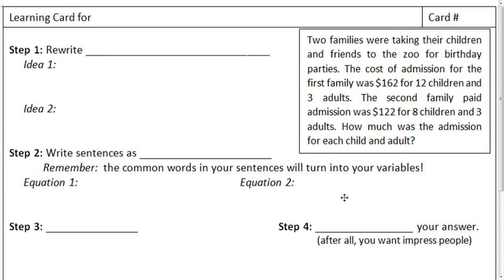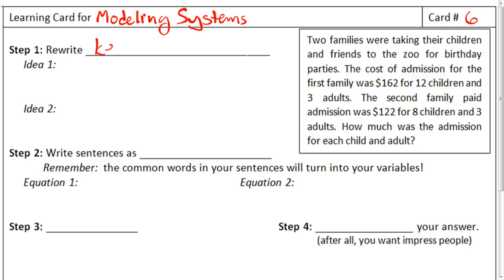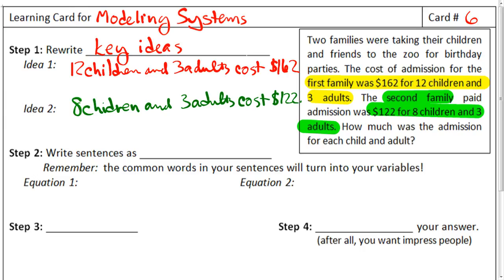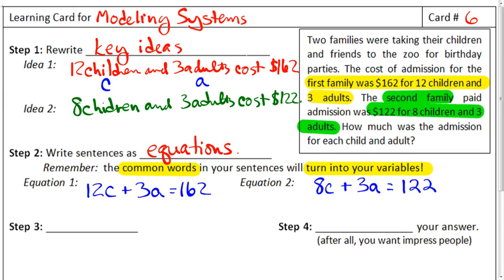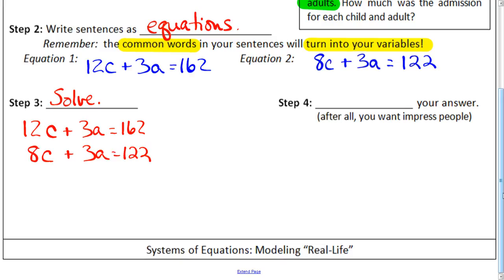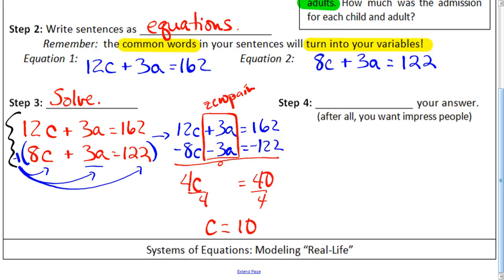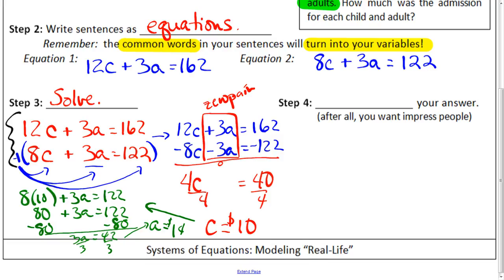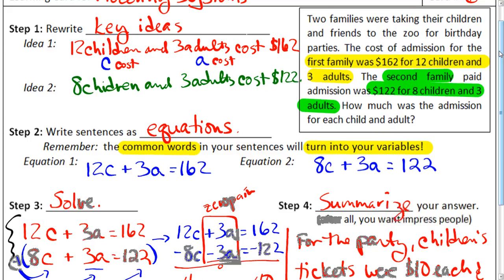Modeling with Systems of Equations - Algebra Learning Card #2-6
Learning Card #6 from 2nd semester. Here we outline the basic ideas of taking a real-life adventure problem, converting it into a system of equations, and then interpreting your answers.

Blank learning card for this video is Yes I know there's actually two there. Give one to a friend.